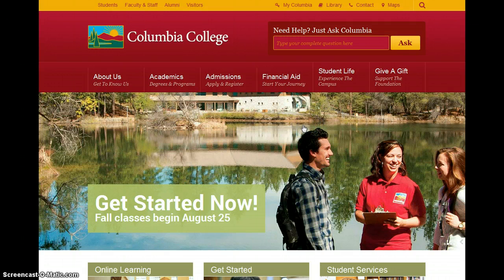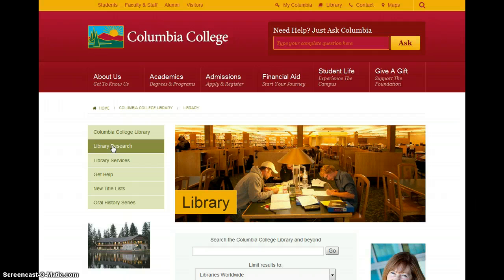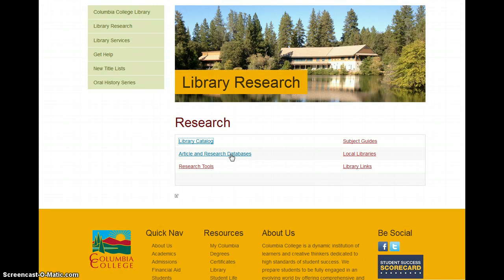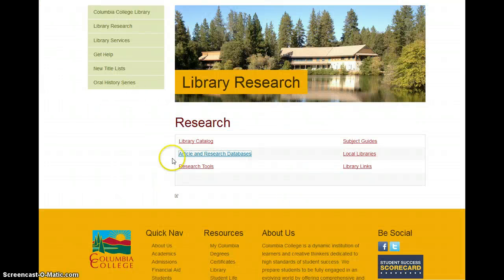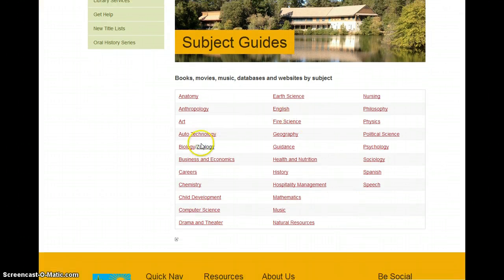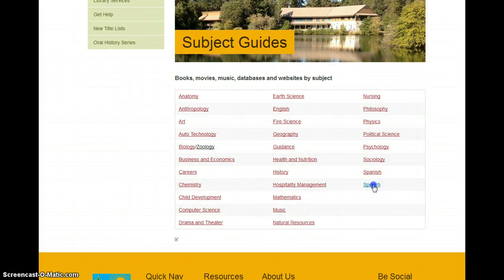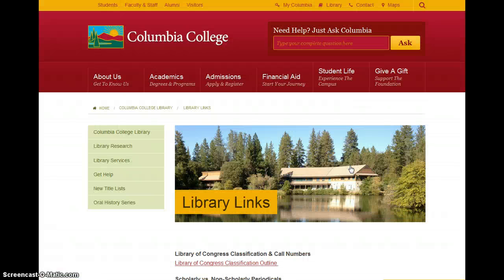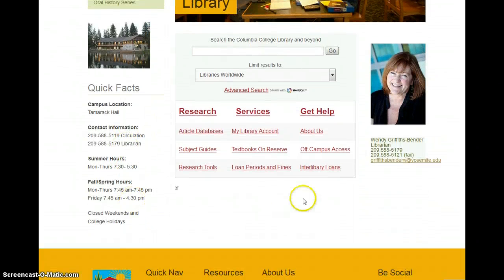Columbia College Library Webpage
How to navigate the webpage